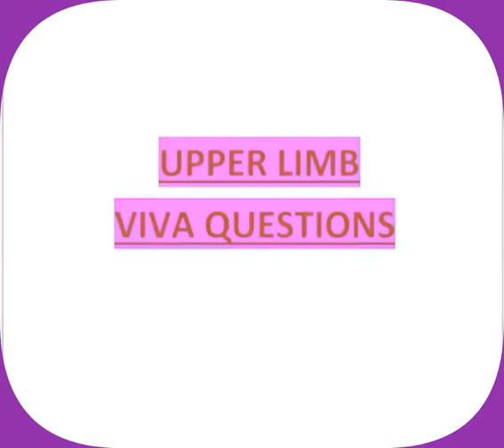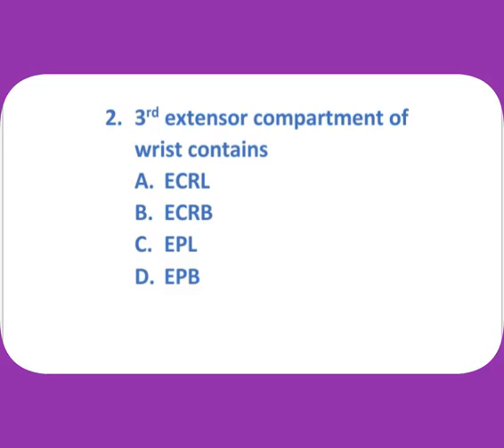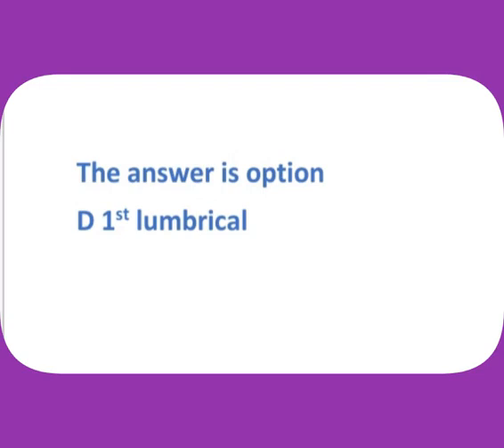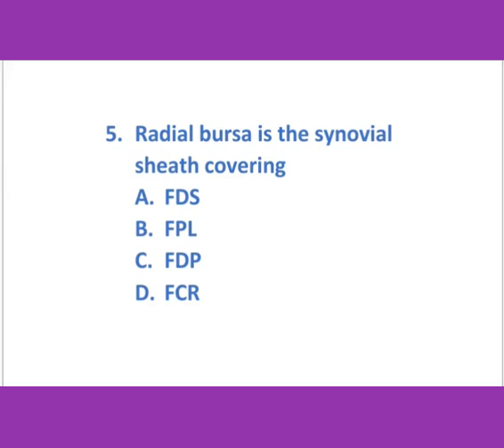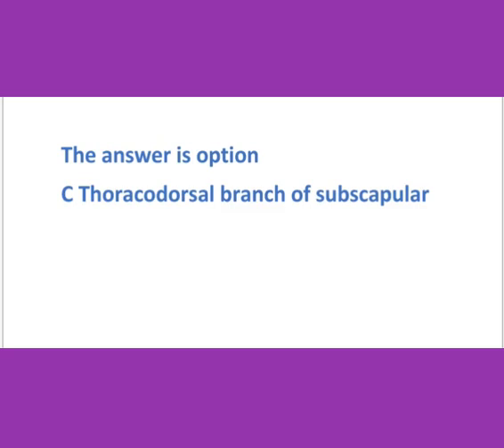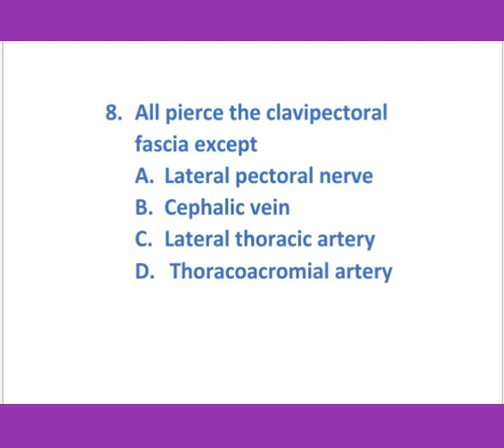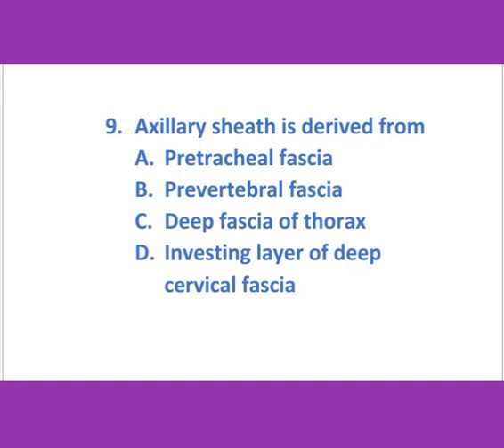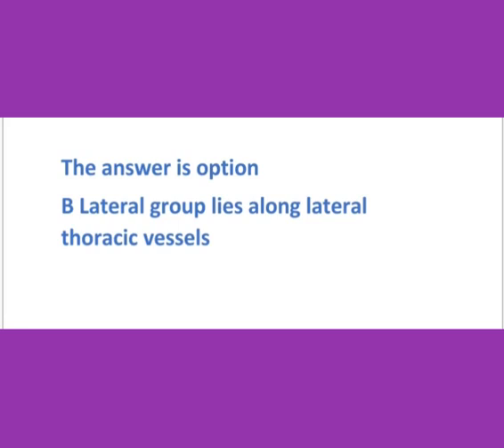VIVA QUESTIONS | UPPER LIMB | FLEXOR RETINACULUM | DORSAL DIGITAL EXPANSION|PALMAR AND THENAR SPACES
Comment how many of your guess we're correct 🤓